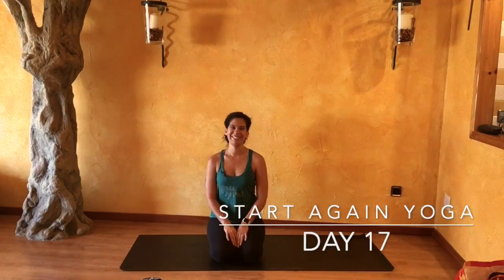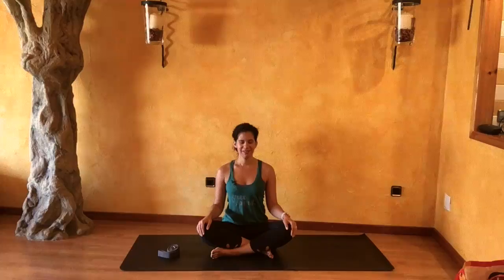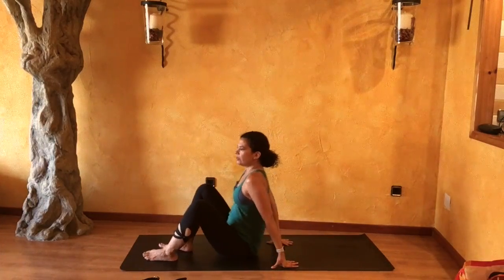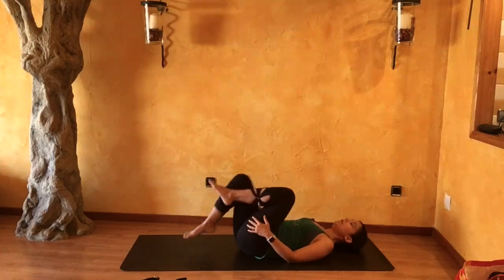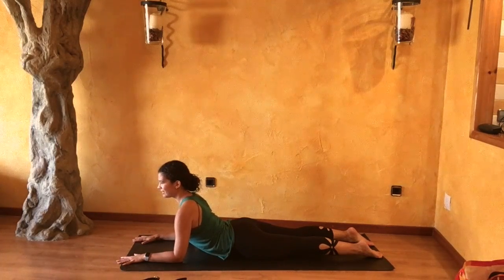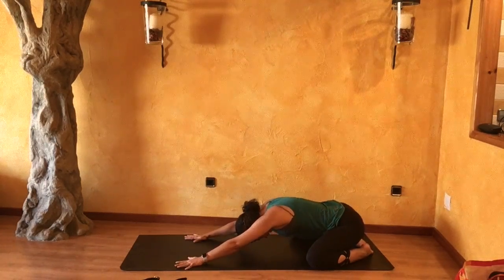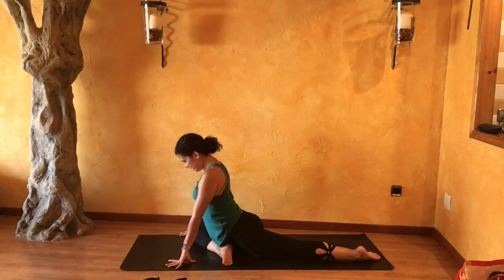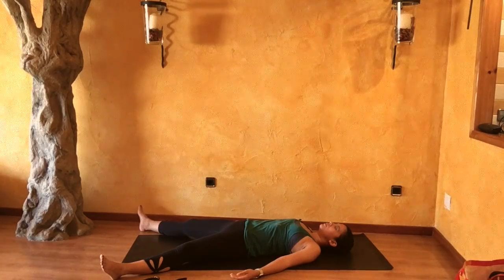Day 17 - 21 Days of Home Yoga Challenge // 30 Minute Yoga for the Hips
The focus of today's class are the hips 💖 We spend so much time sitting down - working and driving for example. Plus, our emotions can get held in that area if we don't dedicate time to them. Let's give them some love! 🧘🏻‍♀️

For access to your bonus gifts - including a 30 minute Yoga Nidra practice, sign up

Amazing job,
Daisy

Please consult with your doctor before beginning any exercise program. By participating in this exercise or exercise program, you agree that you do so at your own risk, are voluntarily participating in these activities, assume all risk of injury to yourself, and agree to release and discharge Daisy Jeys from any and all claims or causes of action, known or unknown, arising out of Daisy Jeys’ negligence.